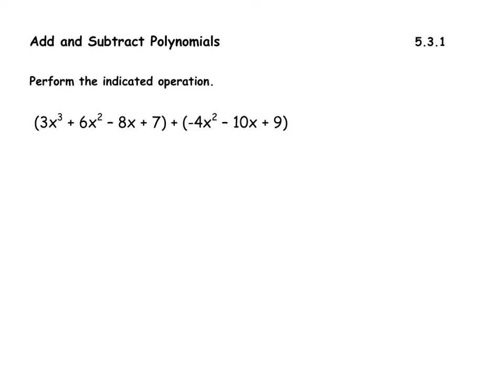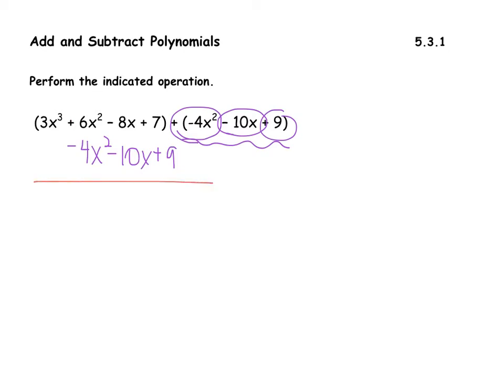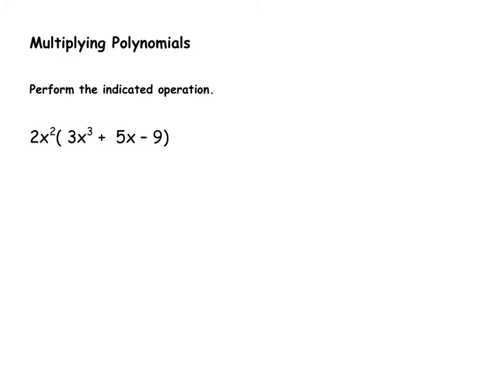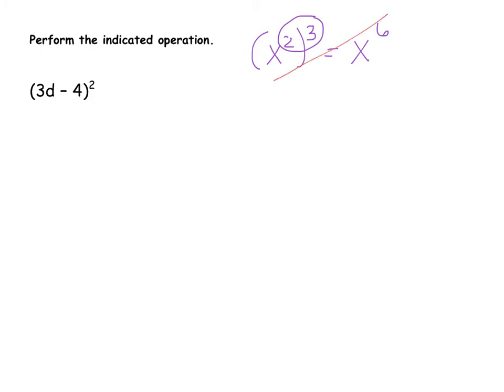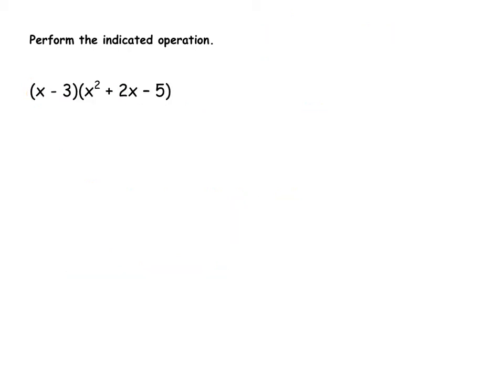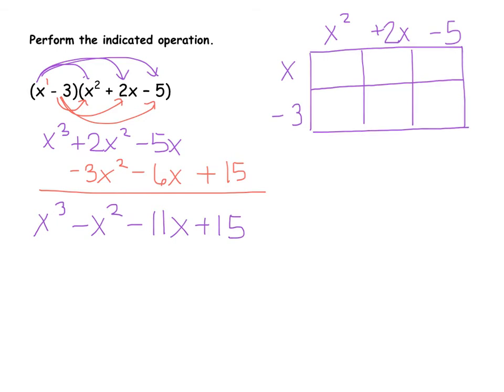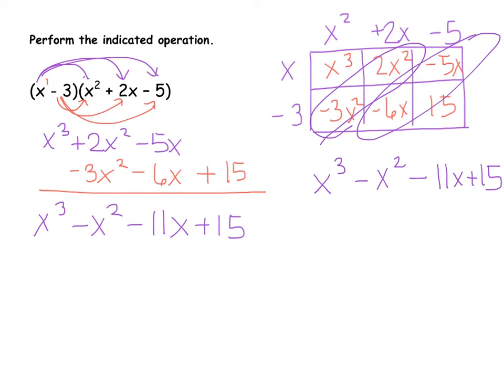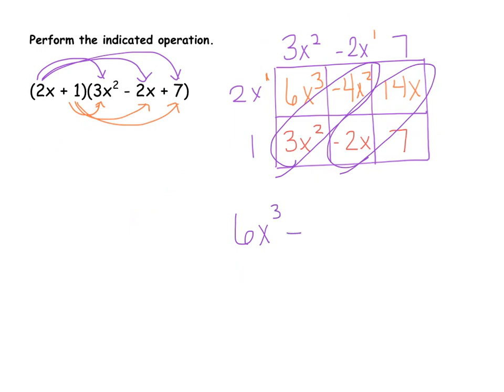Add, Subtract, Multiply Polynomials